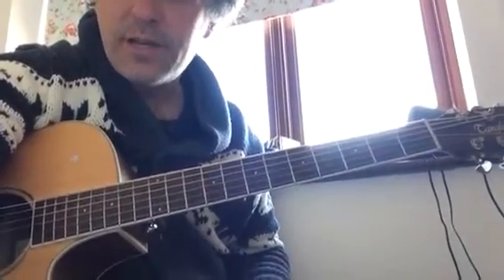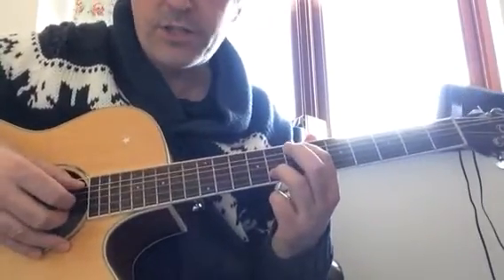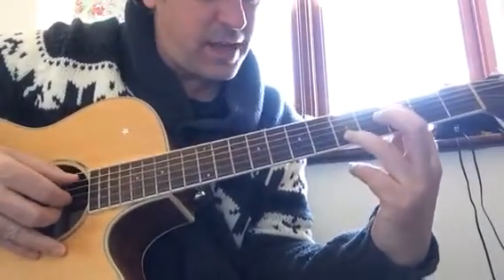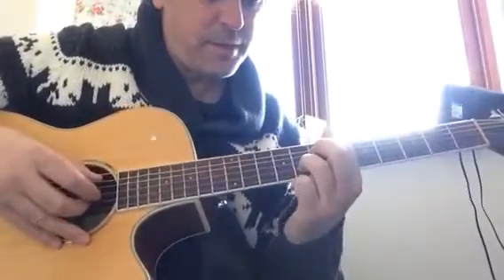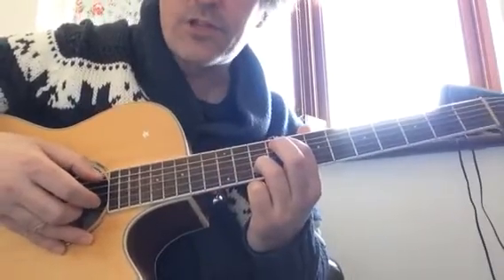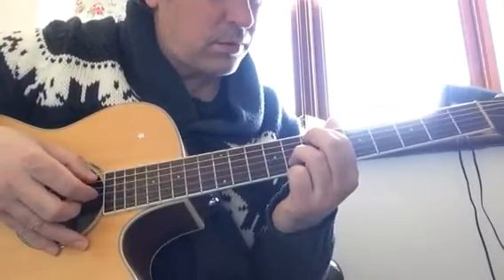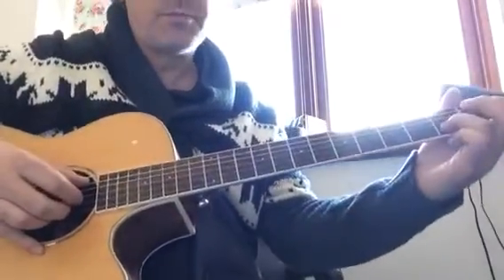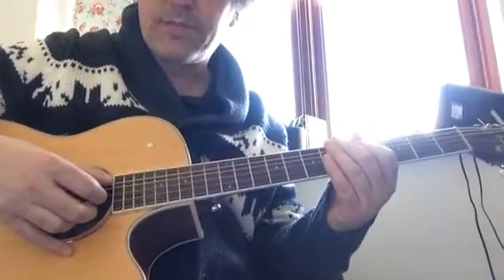Misty Hill - bars 1-8 breakdown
The first 8 bar phrase of this new Grade 3 acoustic piece by Andy Wilson broken down and then played at a practise speed...